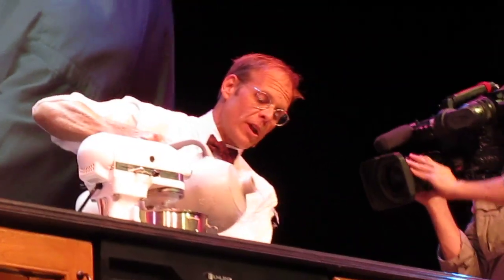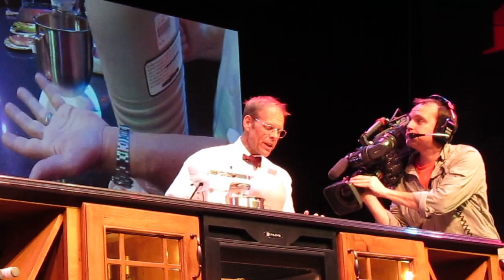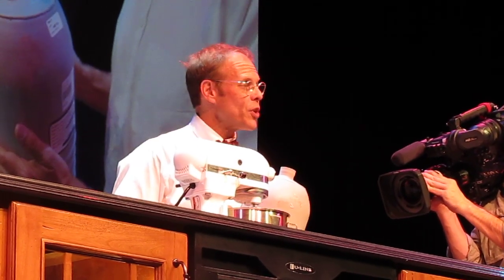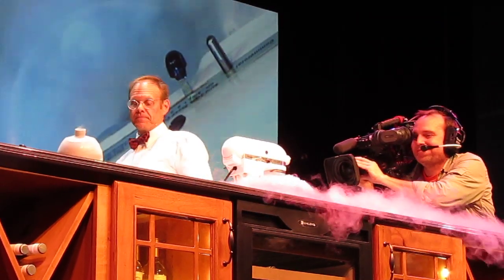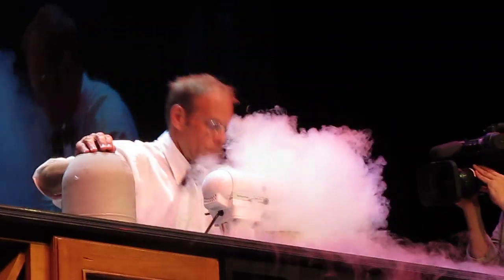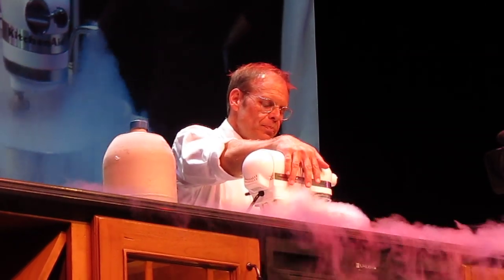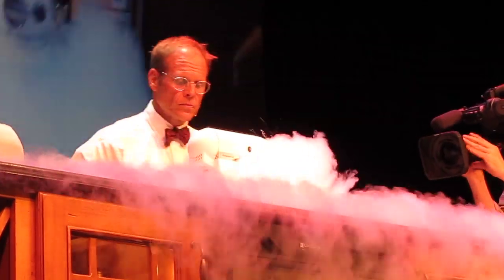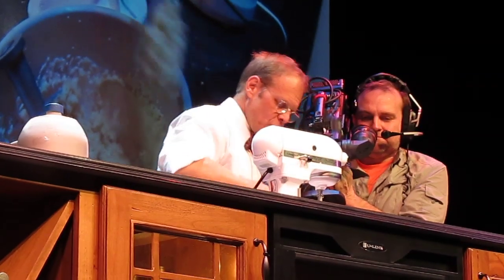Alton Brown - Liquid Nitrogen Safety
At the McLean UnCorked Wine Festival, Alton Brown advises how to safely use Liquid Nitrogen.